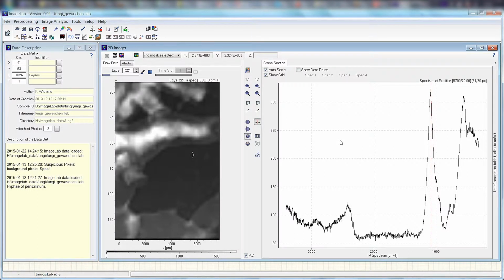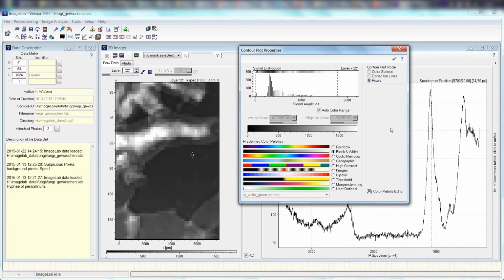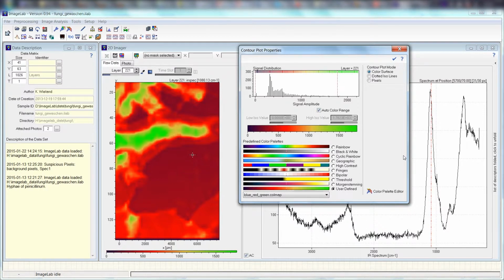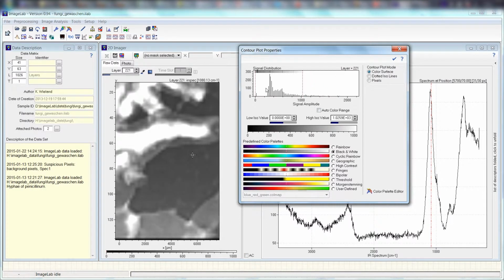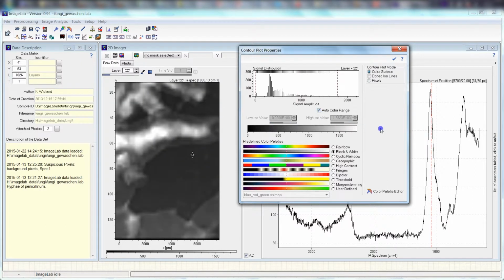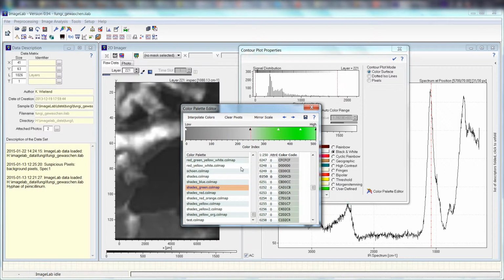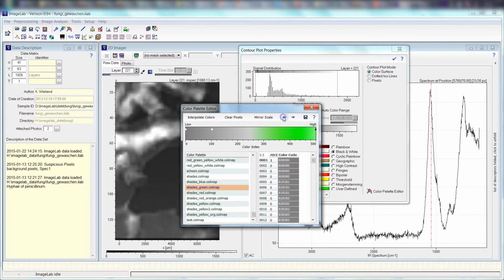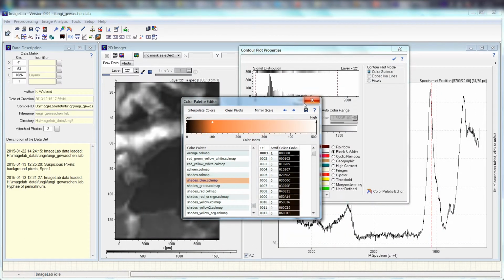ImageLab Tutorial - Color Settings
This video shows how to adjust the color settings in ImageLab.